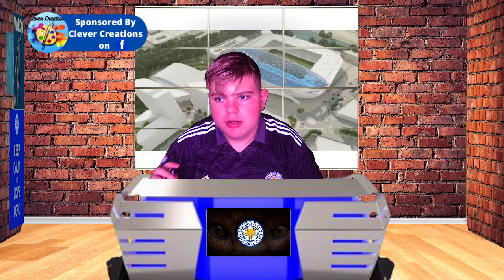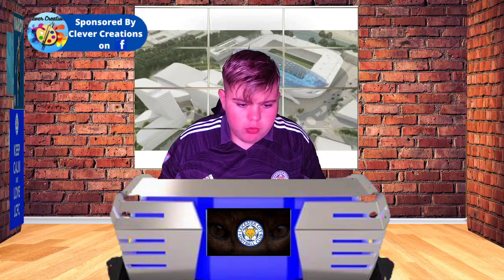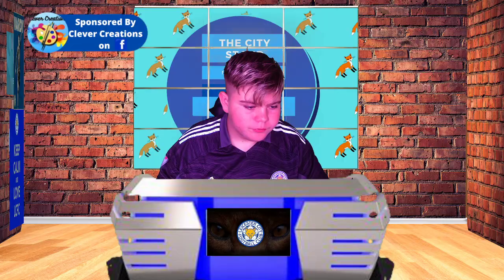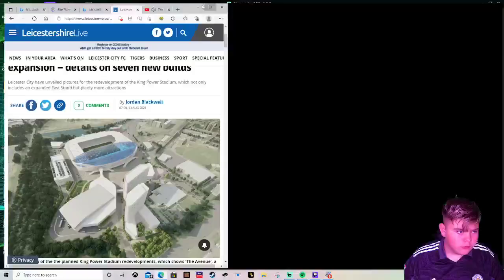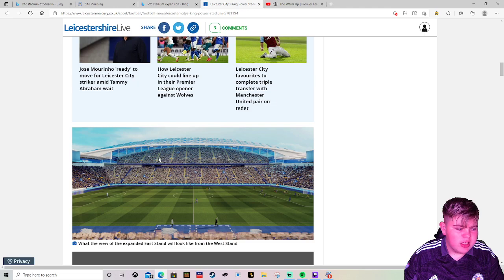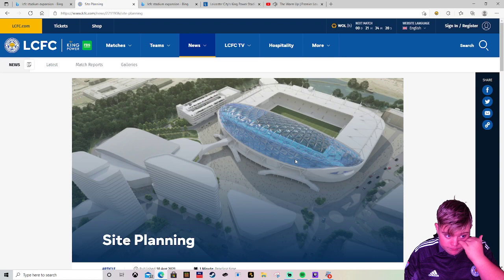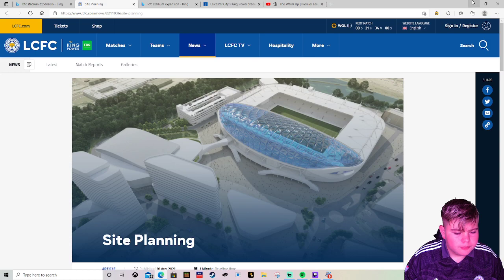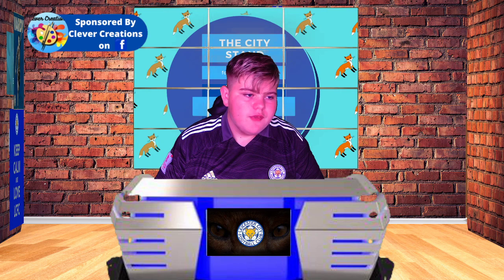Vestergaard moves to Leicester + Stadium expansion